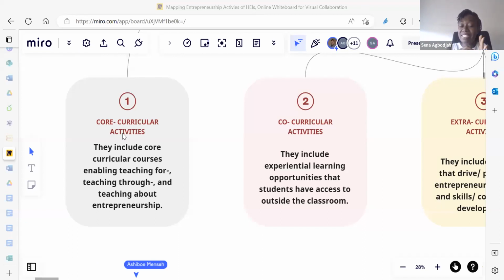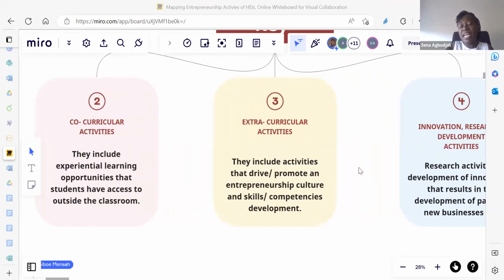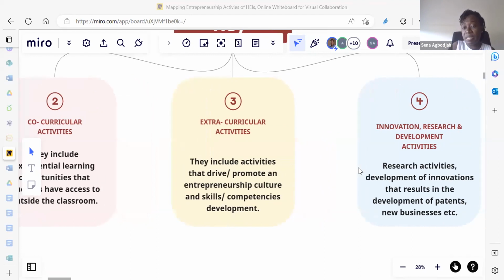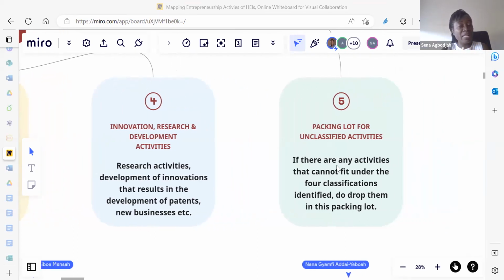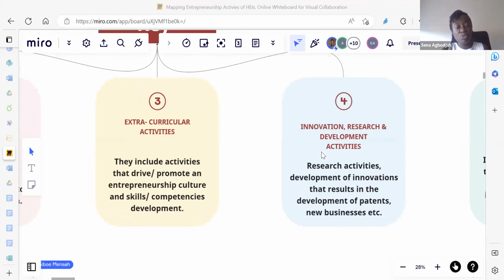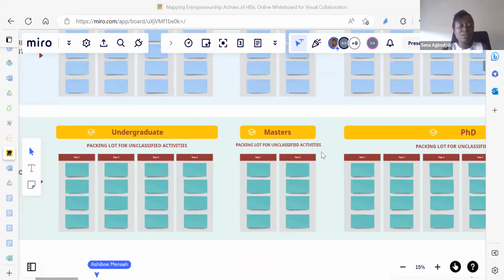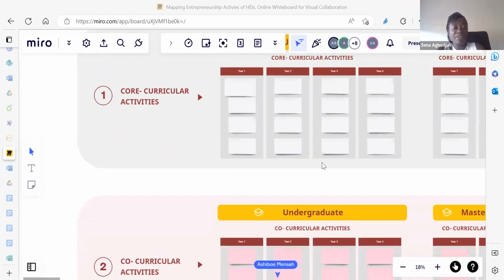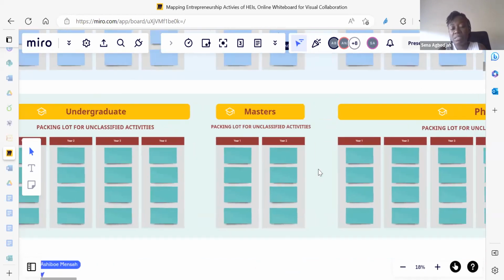Entrepreneurship Month Session 3: Mapping Out Entrepreneurial Activities of Higher-ed Institutions.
Geared towards improving entrepreneurship education in African Higher-ed institutions, the third session of the entrepreneurship month series focused on mapping out the entrepreneurial activities of higher-ed institutions.

This workshop featured breakout rooms where Dr Sena Agbodjah, Senior Lecturer and Head of the Department of Business Administration at Ashesi University, led institutional teams across Africa to outline entrepreneurial activities on their campuses.